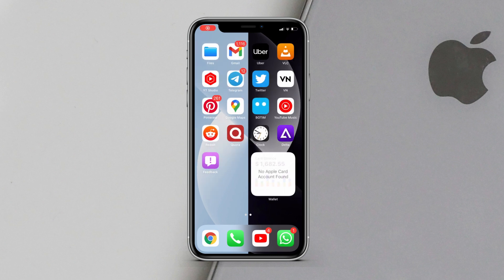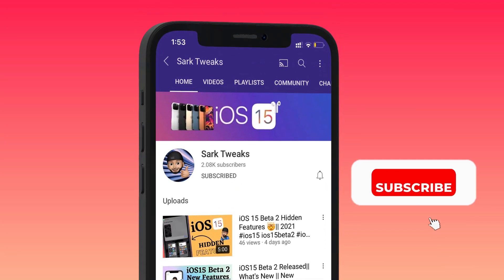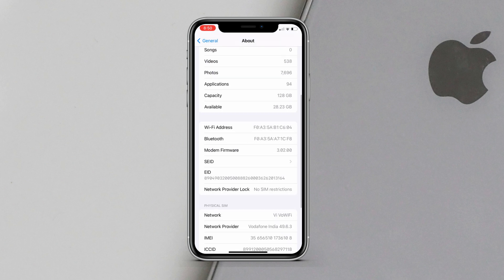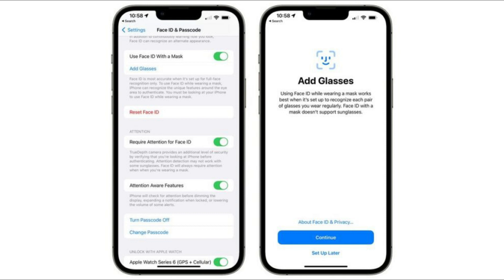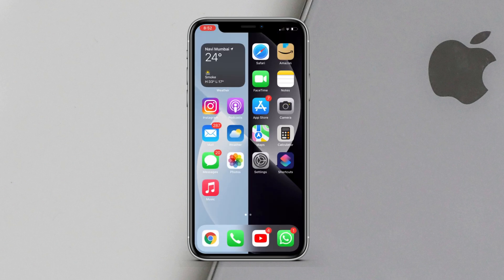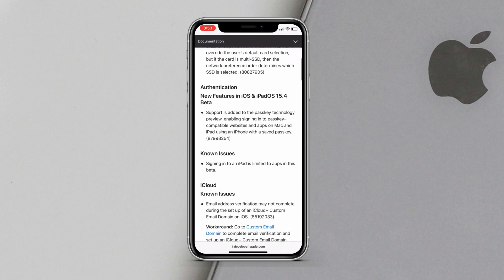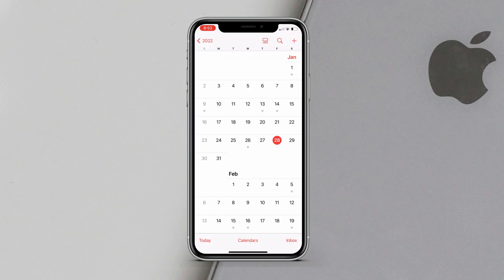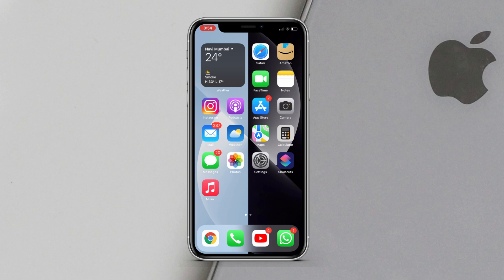iOS 15.4 Beta 1- New Emojis, Unlock With Mask, Shortcut Update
iOS 15.4 Berta 1 New Features & Updates | iOS 15.4 Beta 1 New Emojis

Apple has released ios 15.4 Beta 1 for registered & public Developers just after a day of release iOS 15.3 Final Version.  In addition to iOS 15.4 , apple also release first beta versions of
iOS 15.4 Beta 1 new features Includes enables Face ID support while wearing a mask without Apple Watch required , adds 30+ more new emojis , adds a Wallet widget & many more new features.